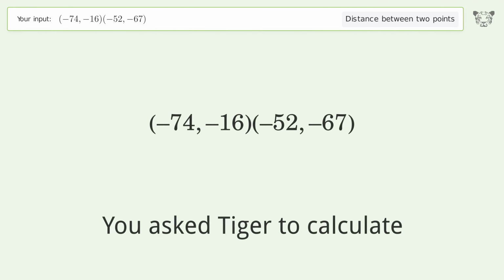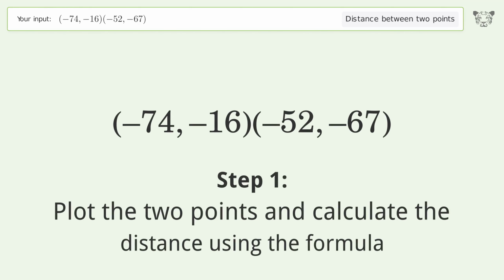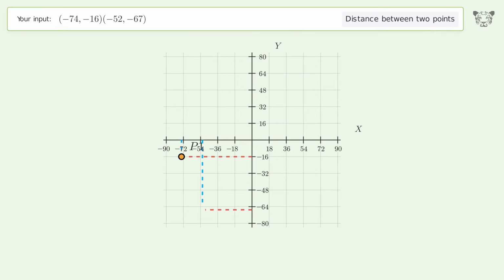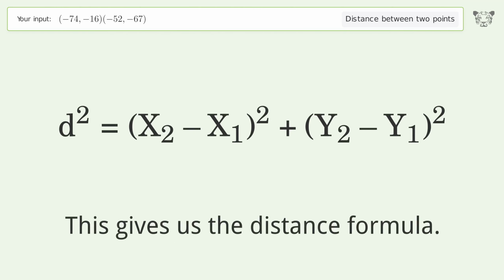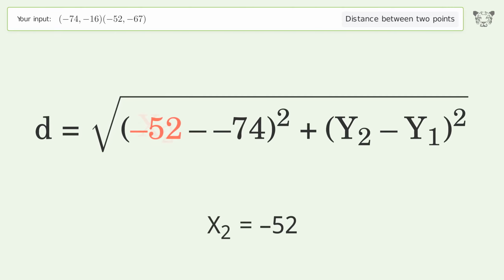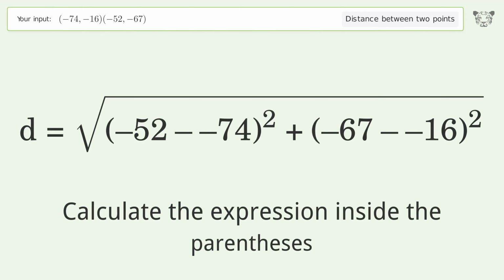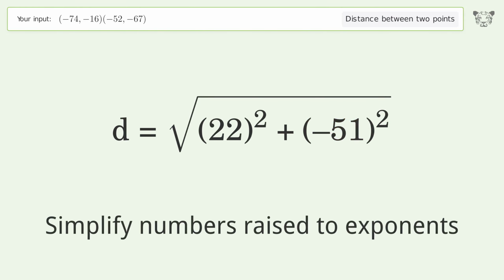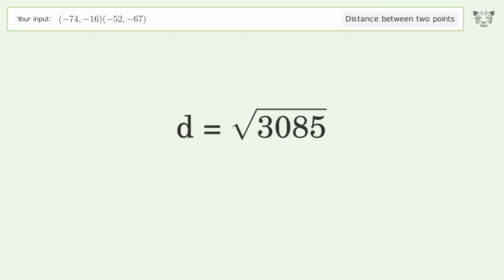Find the distance between two points p1 (-74,-16) and p2 (-52,-67): Step-by-Step Video Solution